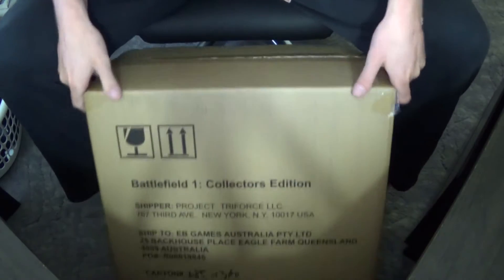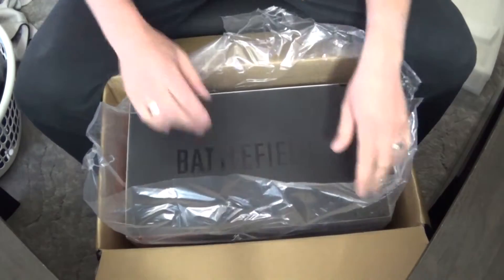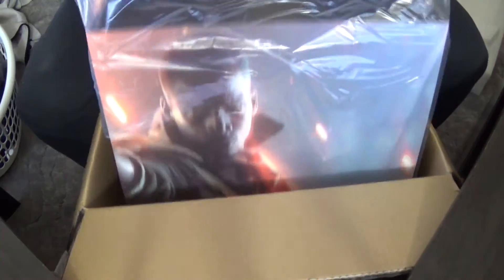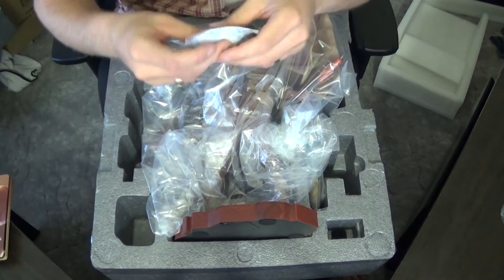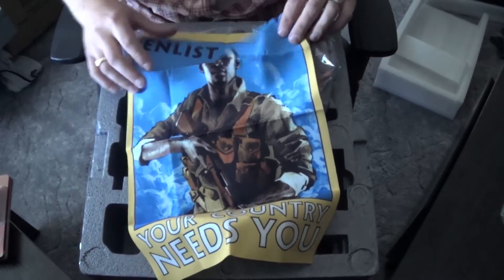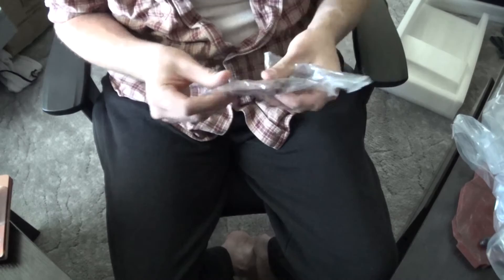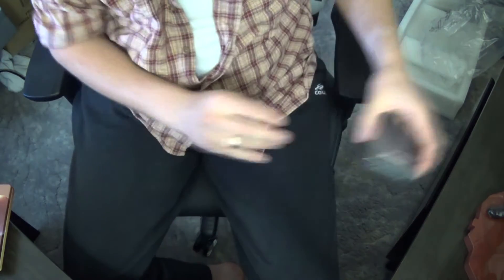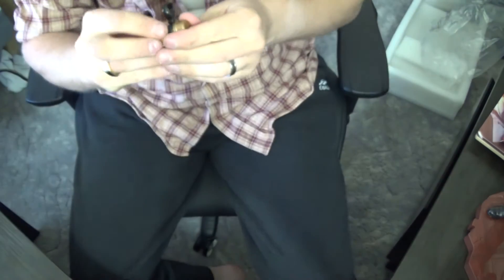FIRST UNBOXING - Battlefield 1 COLLECTORS EDITION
UN-BOXING THE BATTLEFIELD 1 COLLECTORS EDITION...

I've finally gotten my hands on the Collectors Edition of BATTLEFIELD 1 and get to un-box it along side you guys.

If you guys are enjoying these BATTLEFIELD 1 videos, I promise there's more to come.